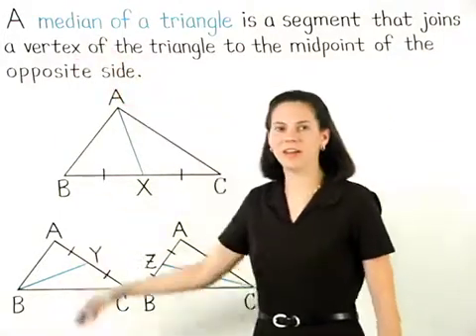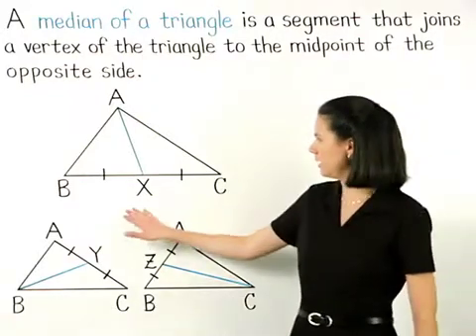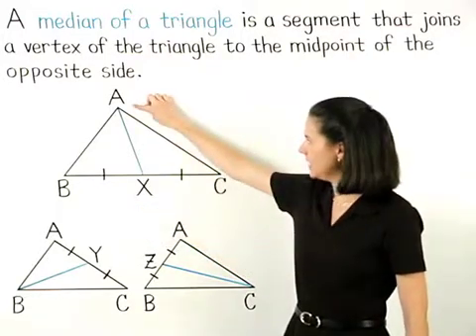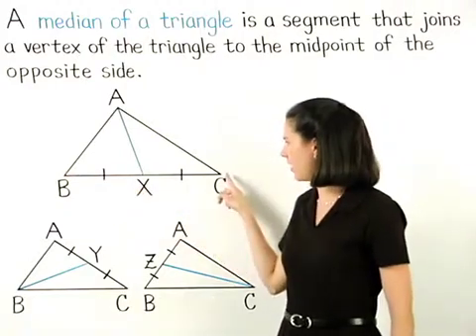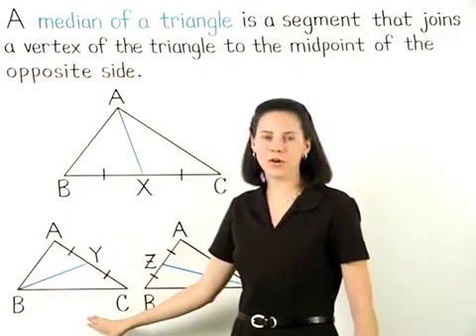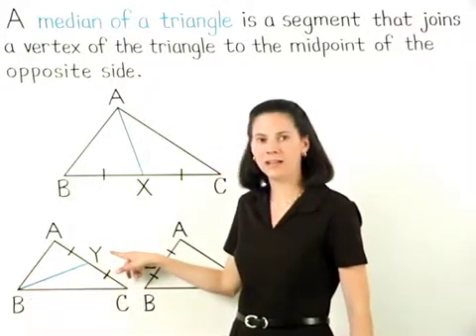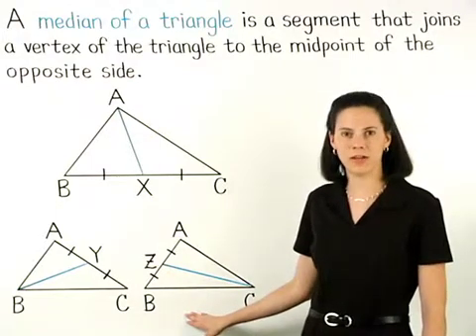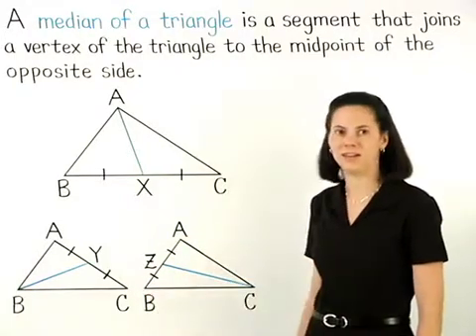Median of a Triangle | MathHelp.com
This lesson covers the median of a triangle. Students learn the definitions of a median of a triangle, an altitude of a triangle, and a perpendicular bisector. Students are then asked to identify or draw medians, altitudes, and perpendicular bisectors in given triangles.